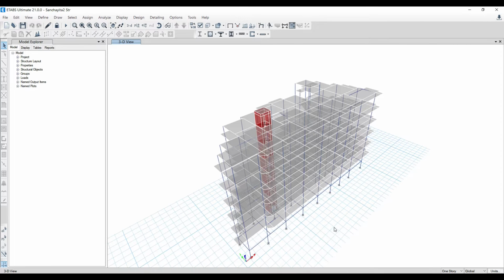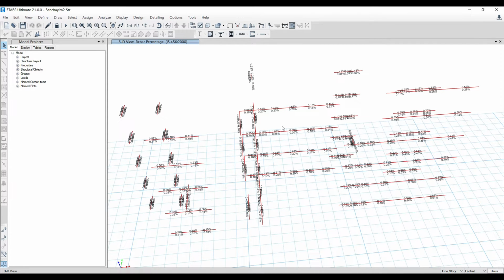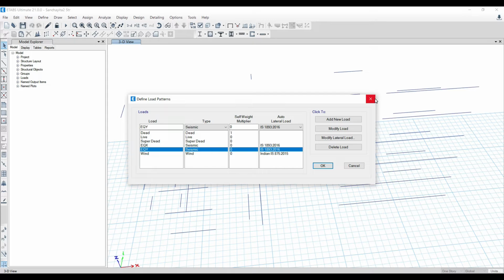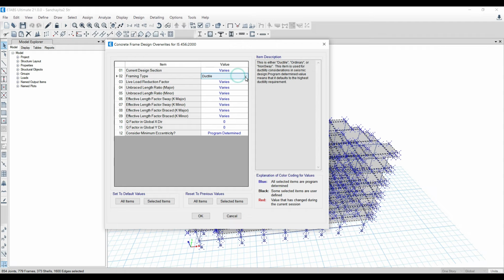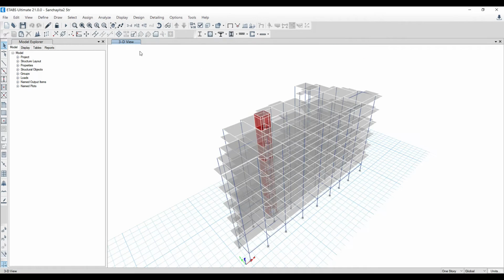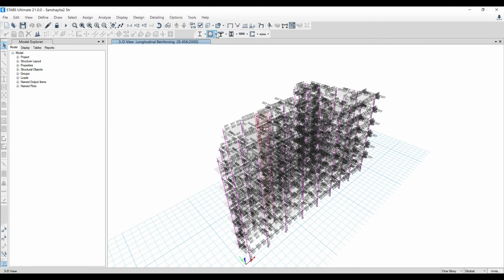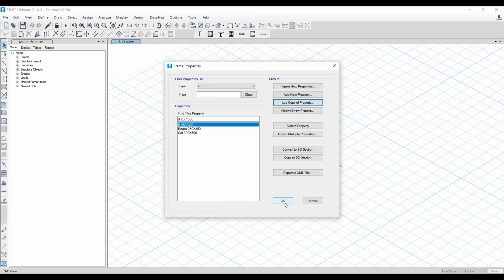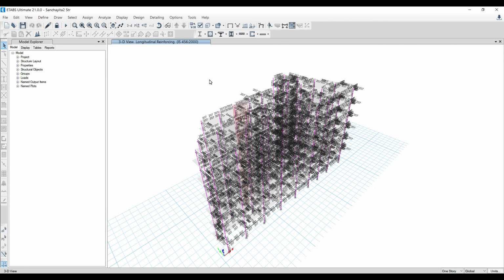[G+5] Etabs Project: FIFTY-FIVE Beams Fail the Entire Project!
In this G+5 Etabs solution video for civil engineers. We will see how to make a beam safe in shear failure by using torsion and a reduction in stiffness. Step by step solution has been provided regarding using etabs for civil engineers.